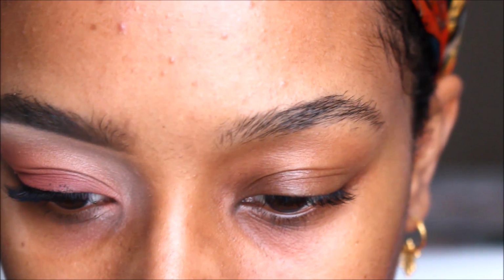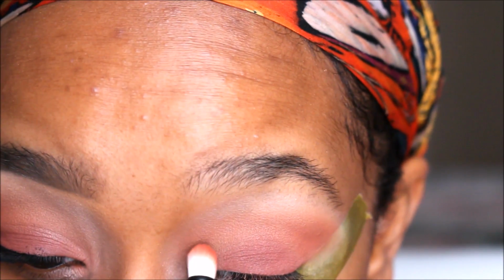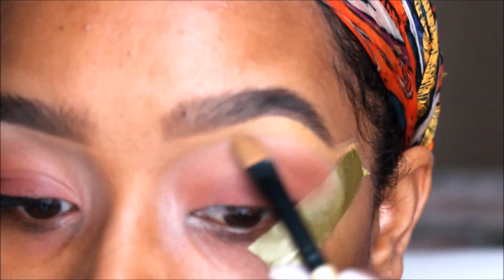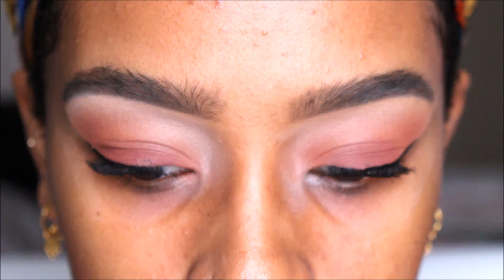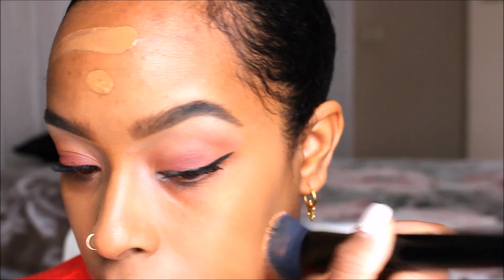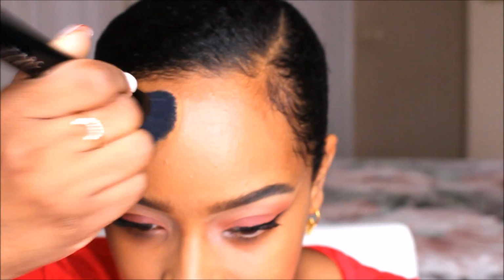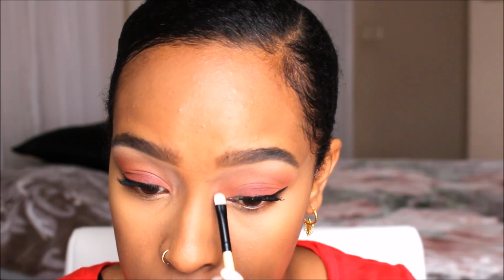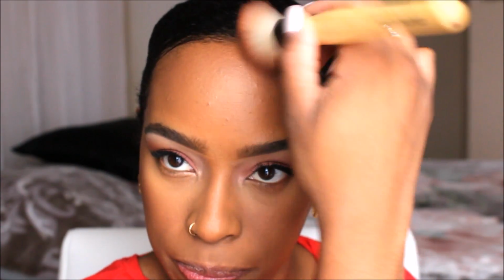ANASTASIA BEVERLY HILLS | MODERN RENAISSANCE | CRANBERRY-ORANGE